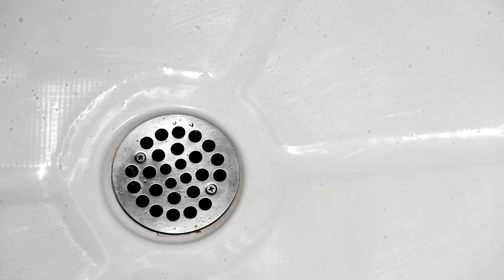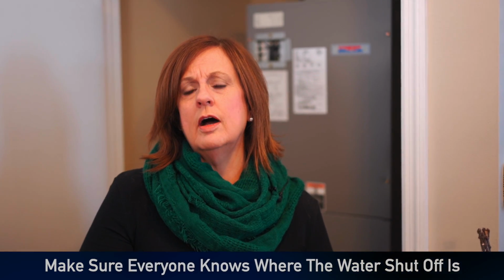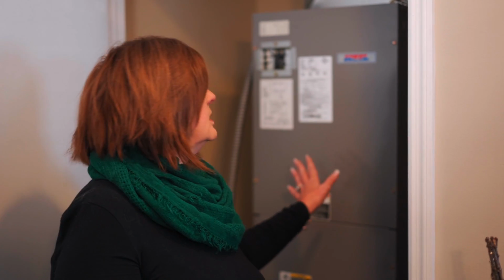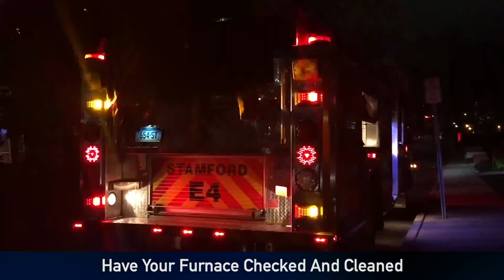Winter Safety in Your Home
This week Susan discusses some tips to help to keep your home safe in the winter. Everything from knowing where your water shutoff valve is to installing carbon monoxide detectors and so much more.